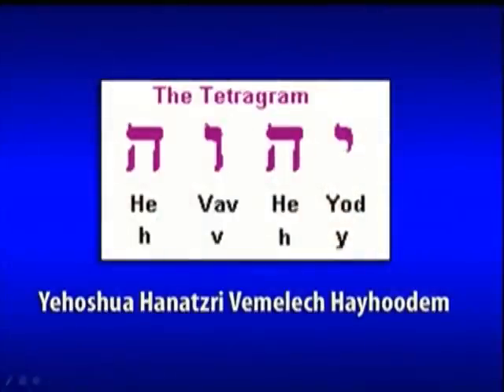Bible Code "The Name of God on Jesus' Cross"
Perry Stone, at Ressurection Life Church in Grandville MI, just a clip from a message he gave on his own bible code.